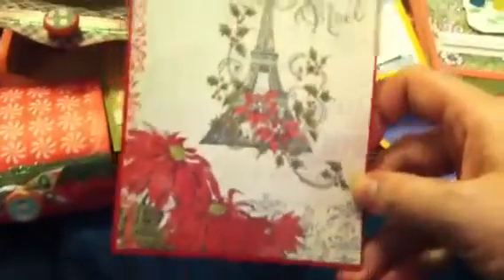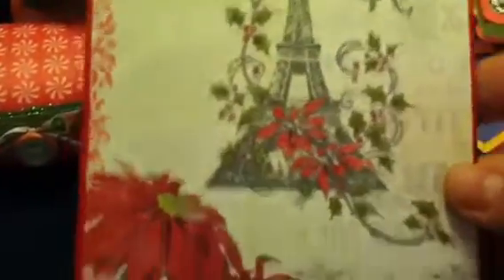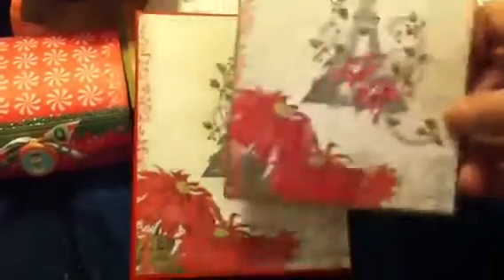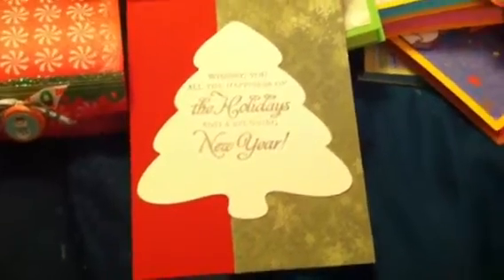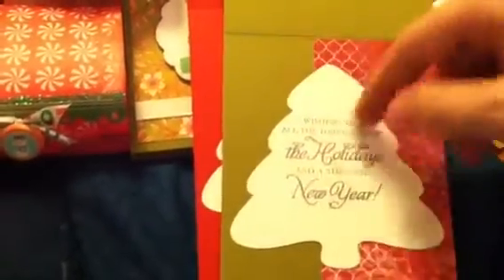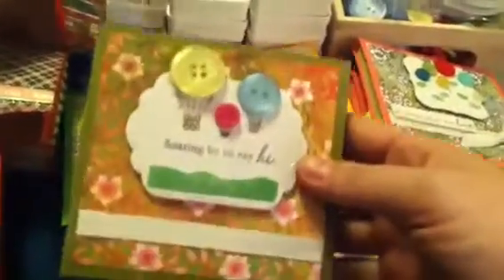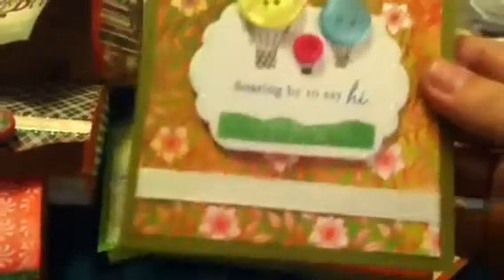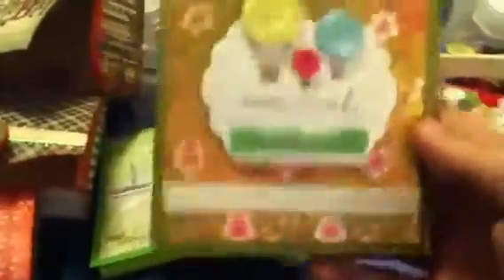Christmas Crafting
Presents and cards